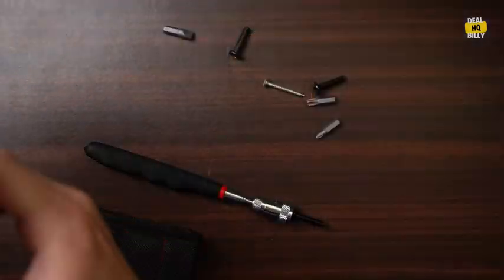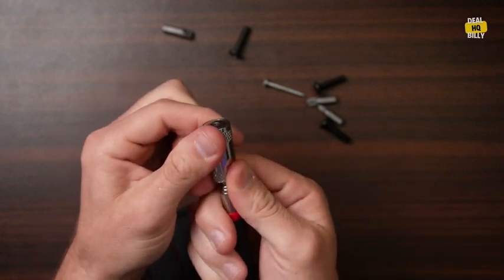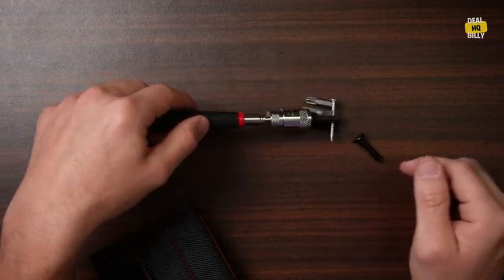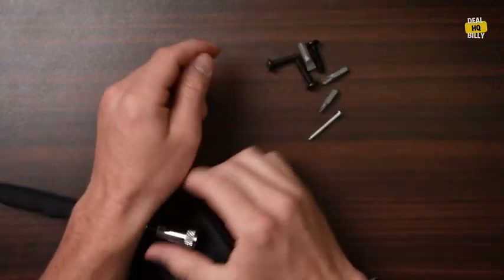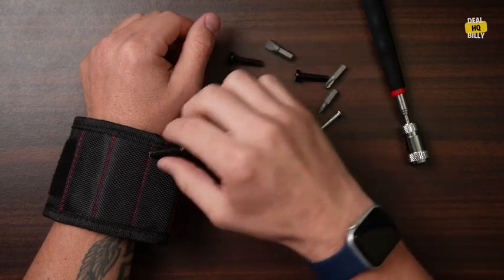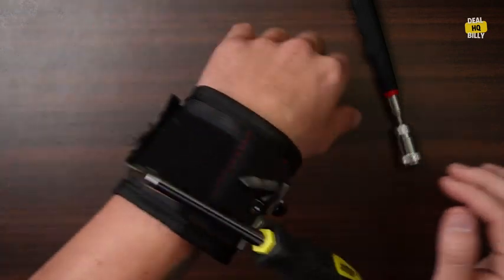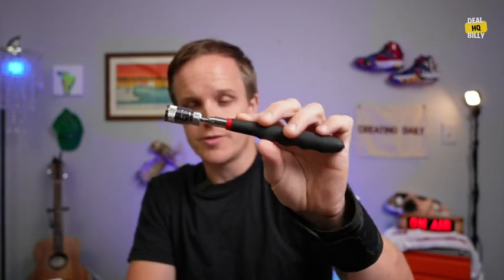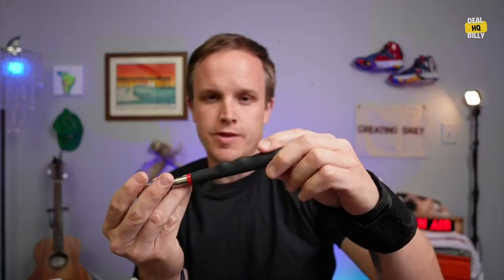Dailymag client show you how to use magnetic wrist band and telescope magnetic pick up tool with LED